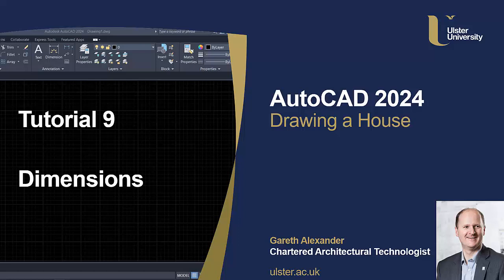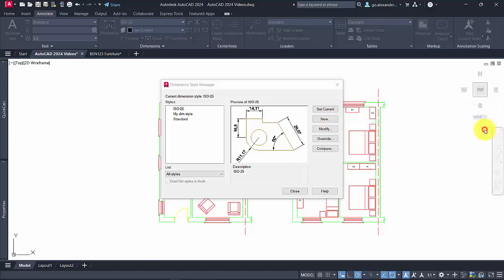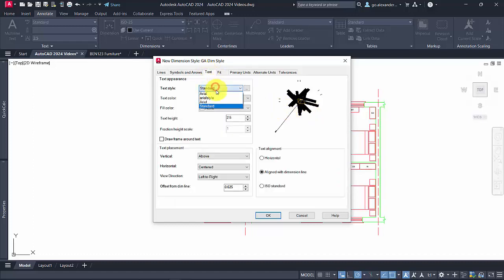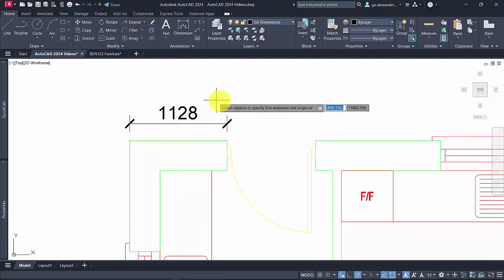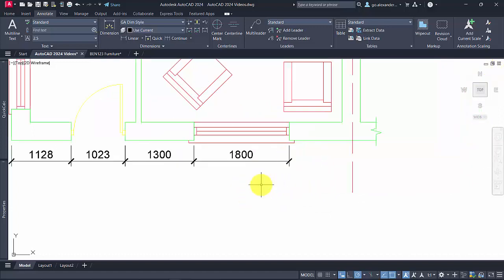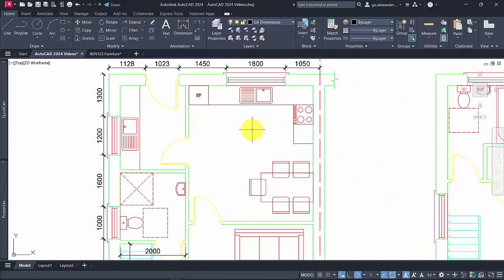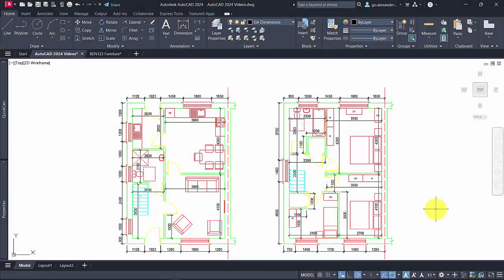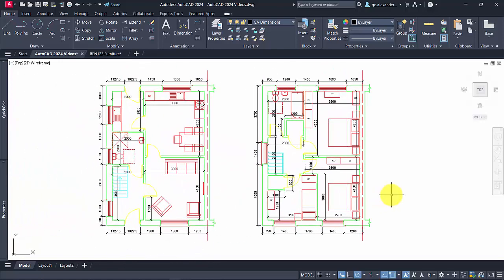AutoCAD 2024 House Stage 9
Adding the Dimensions for the House in AutoCAD 2024.